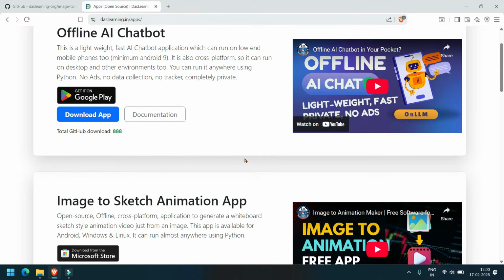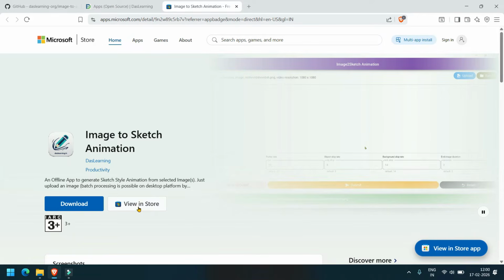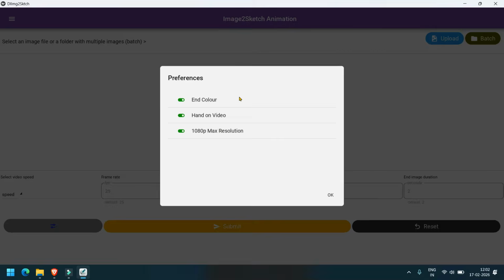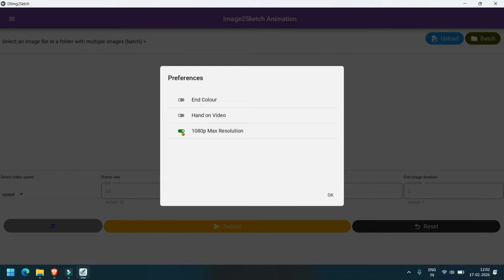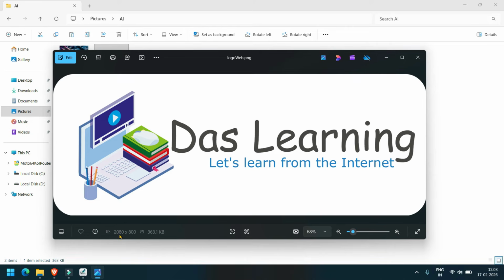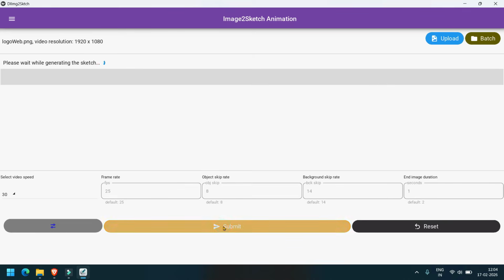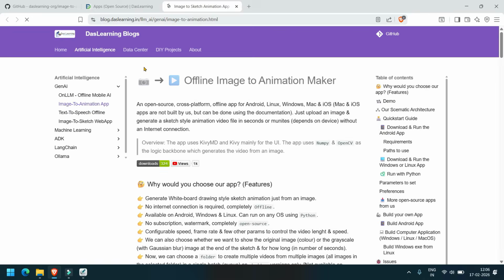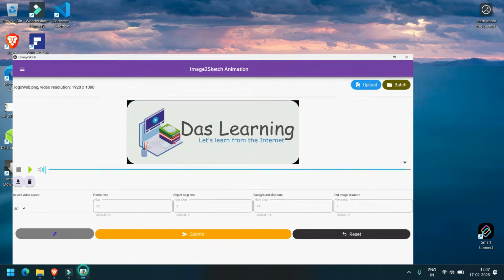Free Whiteboard Sketch Animation Maker App on Microsoft Store | Included new features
We all love those Sketch style animation videos for any story telling projects. How to create those?
Well, there are many AI providers including Canva who provide such services.

But, what if I tell you that, I have built an open-source, complete free application with same features (even something more)?
YES, this app is available on Windows, Android & Linux. It can run any where using Python too.